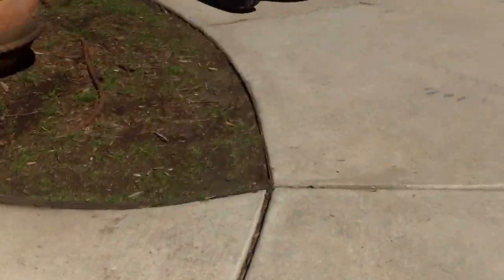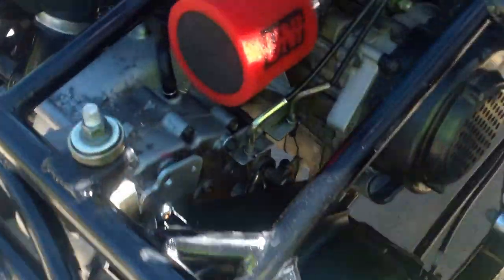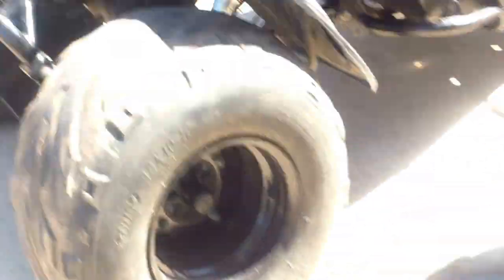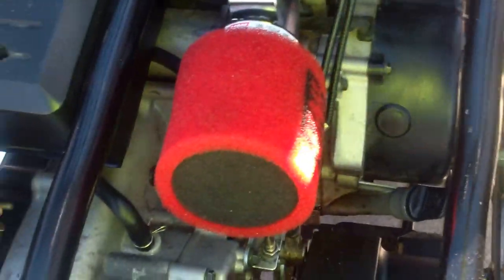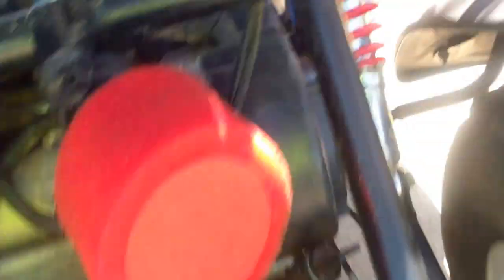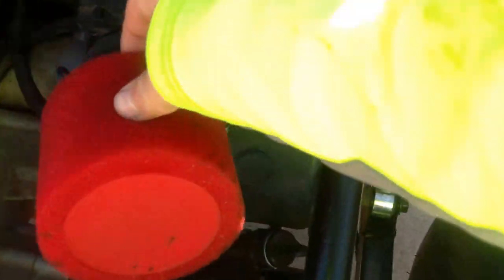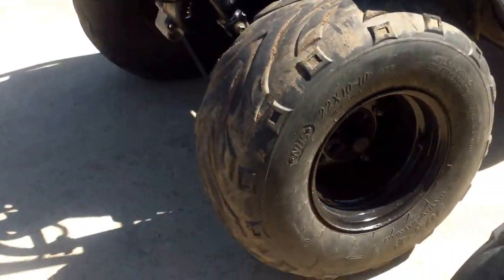Go Kart Vlog 2: $20 Go Kart Performance Mods